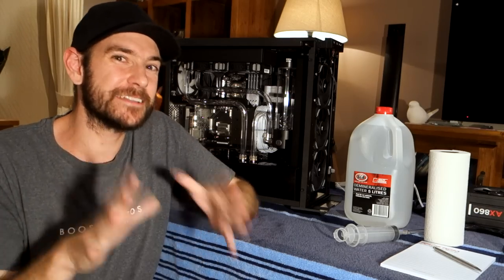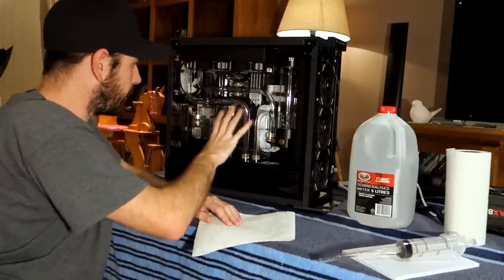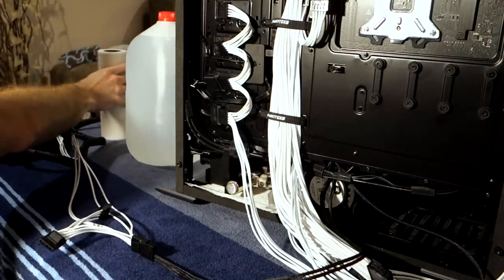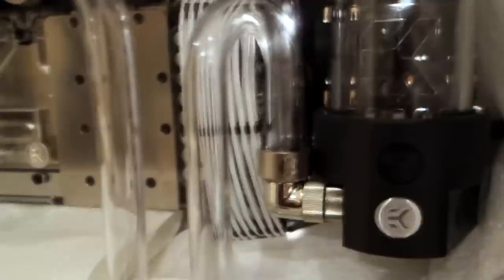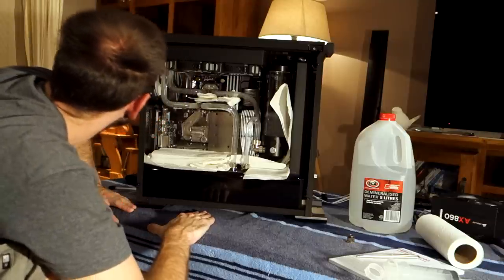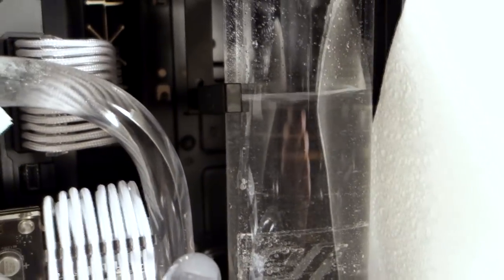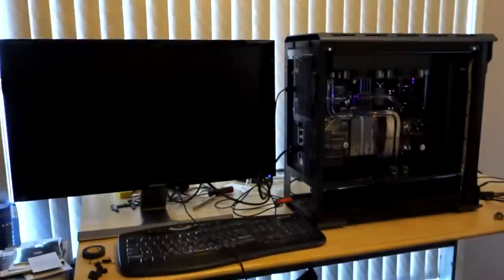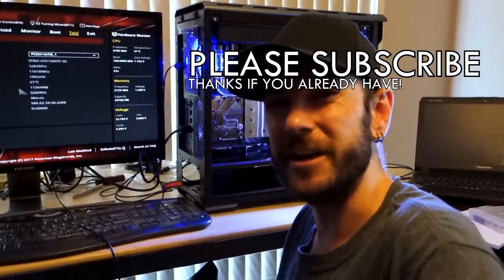MONSTER PC BUILD - Filling with Water, Bleeding & Will it Boot?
It's crunch time! Today we fill the new rig with distilled water for leak testing and flushing (and hopefully first boot. Will it be a disaster? Watch to find out!

Parts used for this build:
CASE:

COOLING:
3 x Corsair ML120 Pro 120mm Premium Magnetic Levitation Fan Black
20 x EK HDC 16mm Rigid Tube Fitting Nickel
2 x EK AF Pass-Through G1/4 Nickel
3 x EK AF Angled 90 Degree G1/4 Nickel